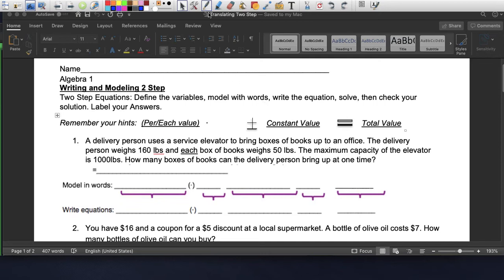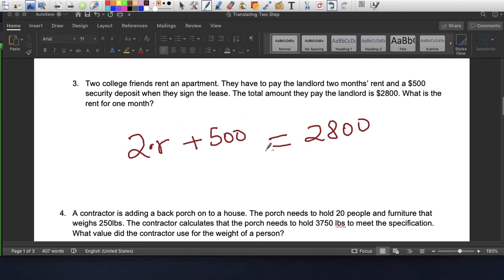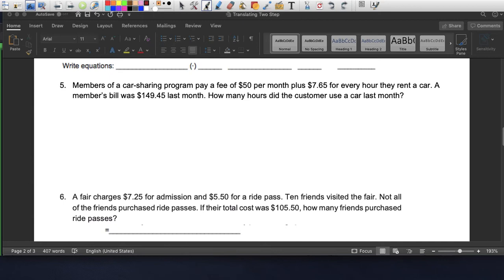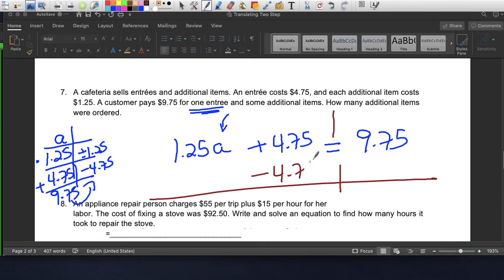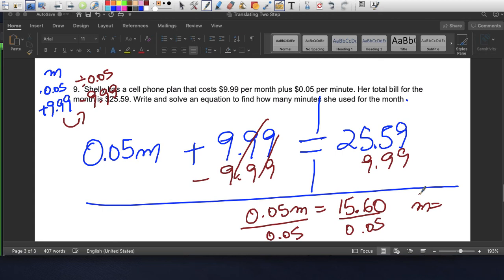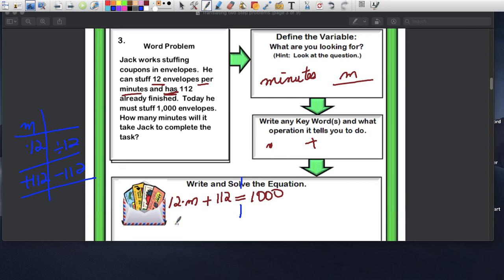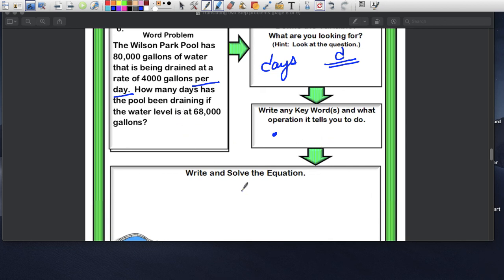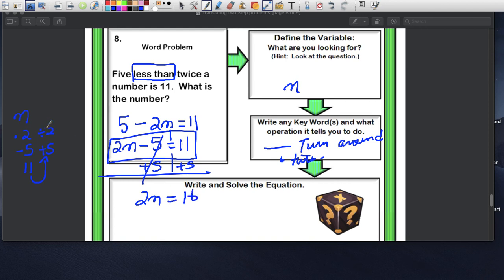Translating Two Step Equations